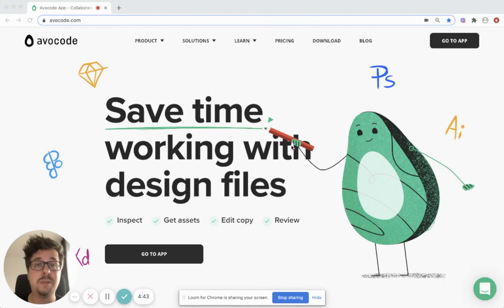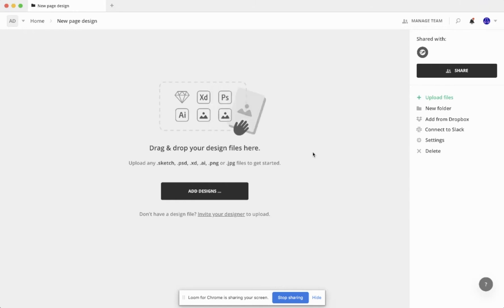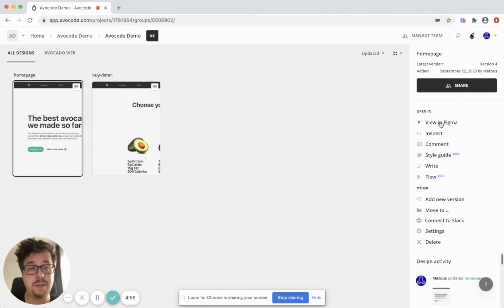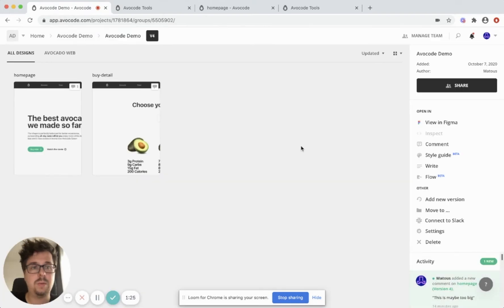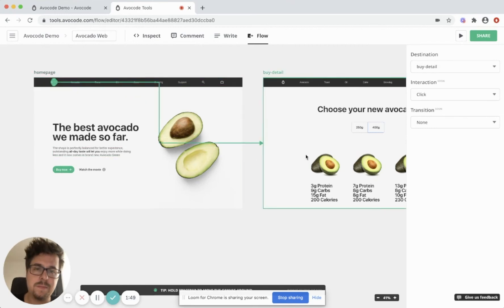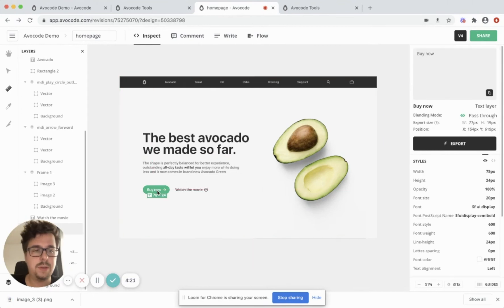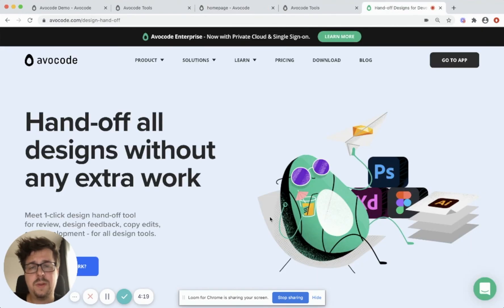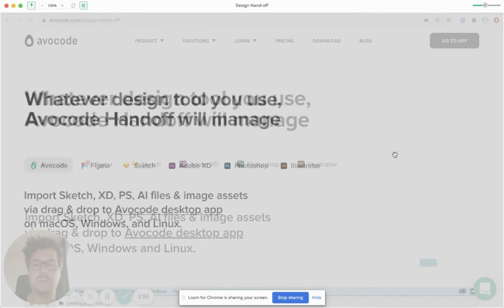How to save time during the design process with Avocode? - ONLY 6 MIN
Avocode makes it easier for front-end engineers, product manager, copywriters, and stakeholders like clients to collaborate on design files - without the need of buying expensive design tools.